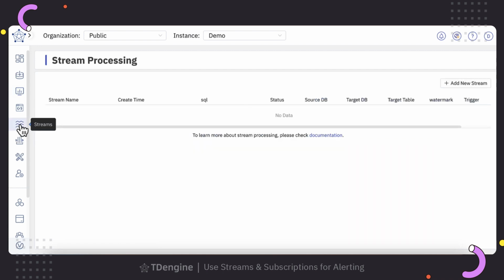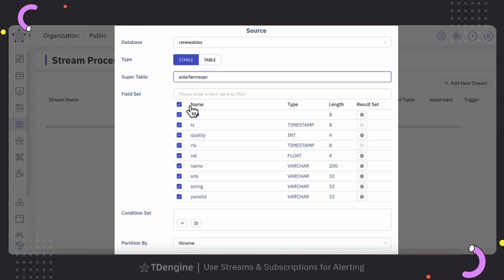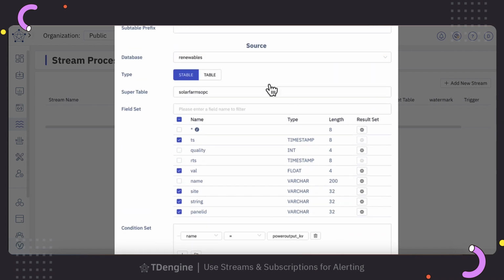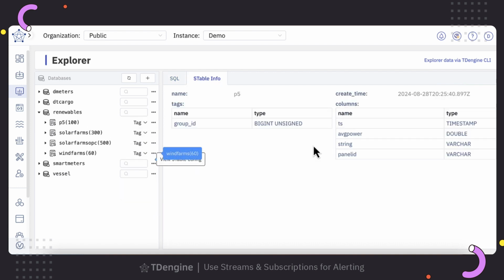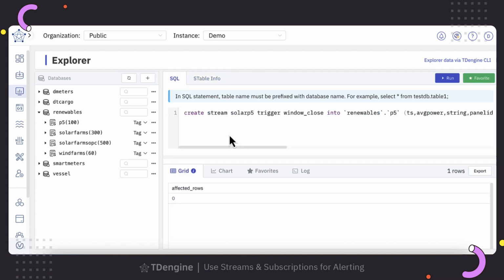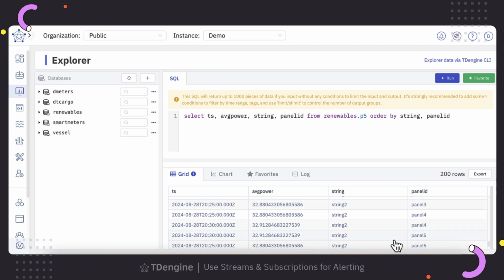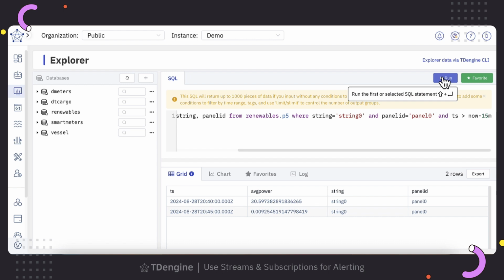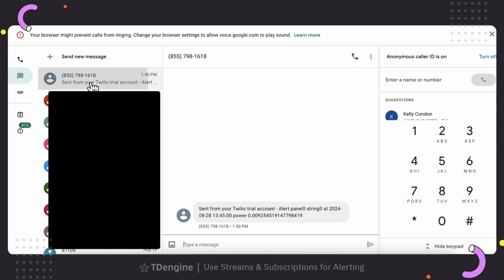TDengine Hands-on Tutorials: Use Streams & Subscriptions for Alerting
This also reduces the complexity of deploying a time-series application which would usually involve setting up a stream processing platform like Kafka or using Kafka or a message broker as a pub/sub platform.

TDengine offers this functionality in the platform itself and setting up streams and topics is as simple as writing SQL or using the UI in TDengine Cloud or TDengine Enterprise to write the SQL for you.

In the video, we demonstrate how to setup an alerting system for a solar farm, which sends an SMS when the power output of a solar panel falls below a certain threshold.

Ready to dive deeper? to explore the full series of TDengine Tutorials!

TDengine™ is a time-series database purpose-built for Industry 4.0 and Industrial IoT. It enables real-time ingestion, storage, analysis, and distribution of petabytes of data per day, generated by billions of sensors and data collectors. With TDengine making big data accessible, valuable, and affordable, digital transformation has never been easier.